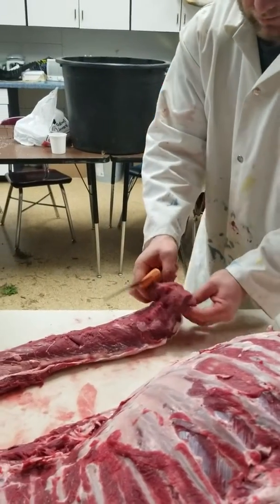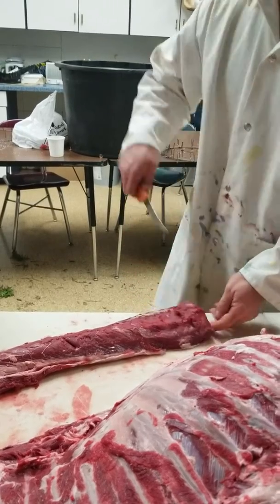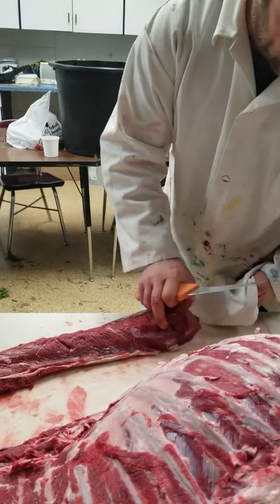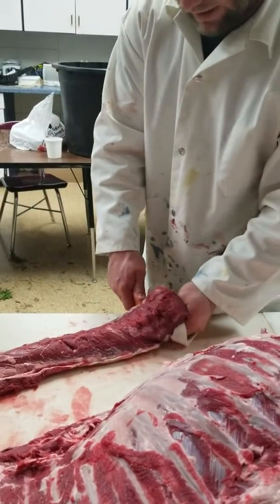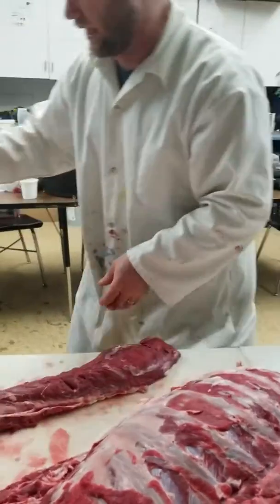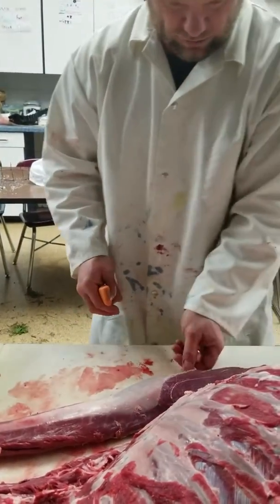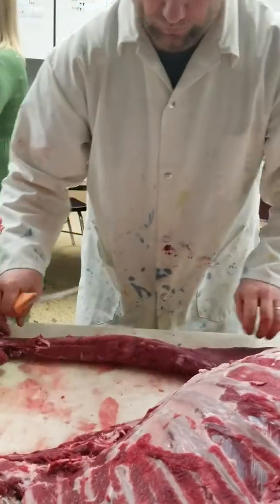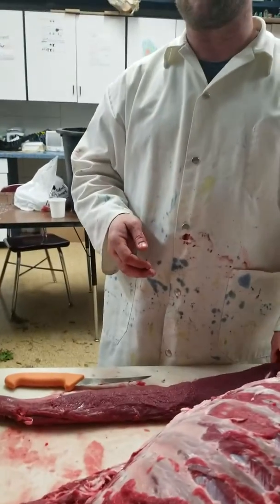Backstrap silverskin removal trick